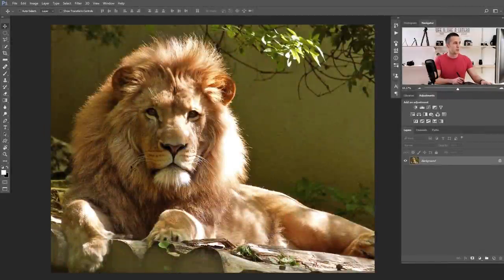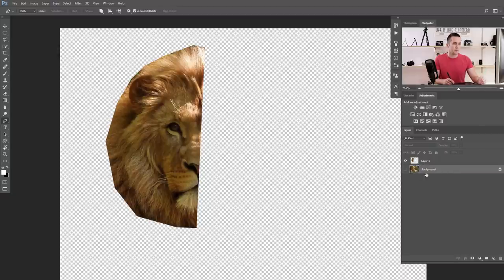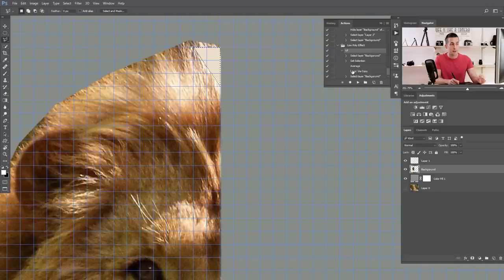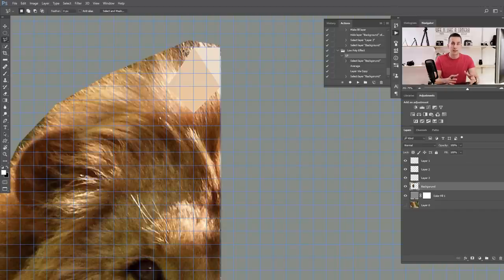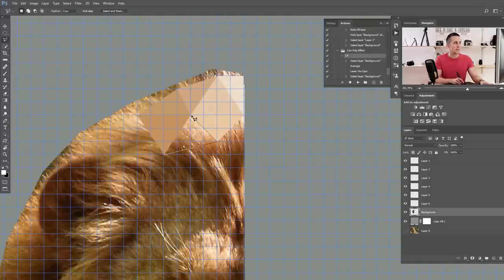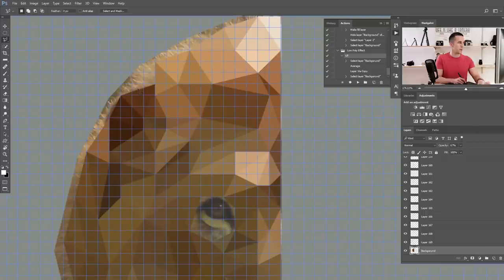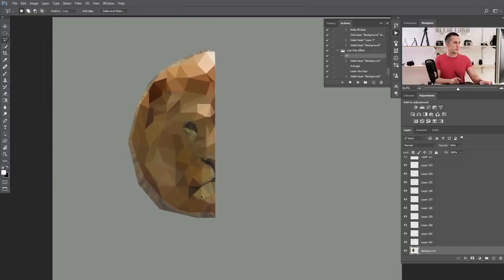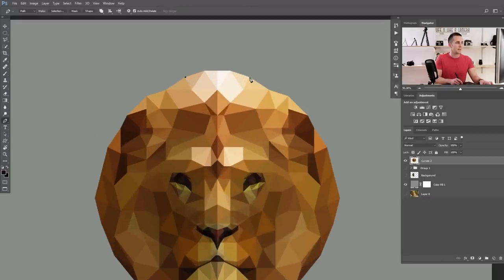How to Create a Low Polygon Portrait in Photoshop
In this fun tutorial I will show you how to create a low poly portrait effect in Photoshop.

I like to call this a Paper mask effect, or Origami effect.

The basic thing is to cover your model with a bunch of triangles, not squares or any other polygon shapes, but triangles.
Smaller triangles are, higher resolution of a model you will get, and opposite.

It is really fun and easy process.
You can apply this effect on anything that you like!

I will not provide a tutorial files, because you can work on your own files.

Have fun!